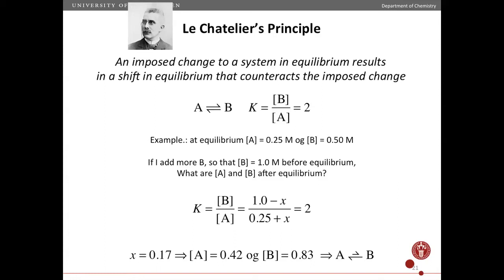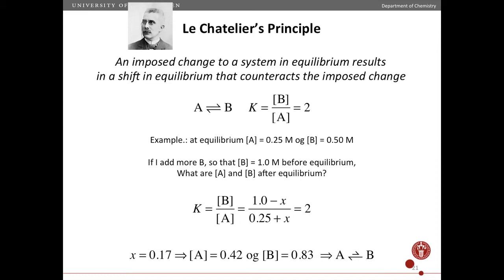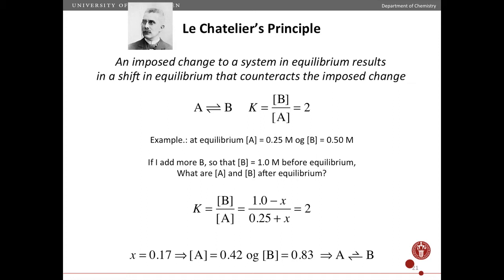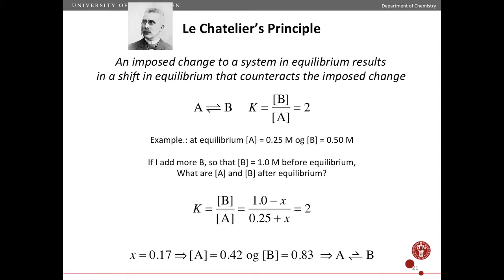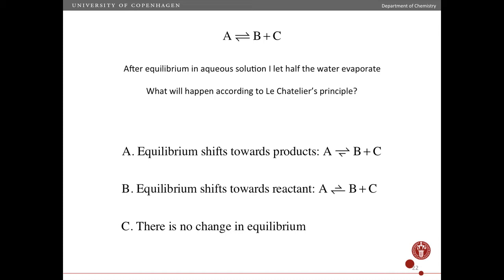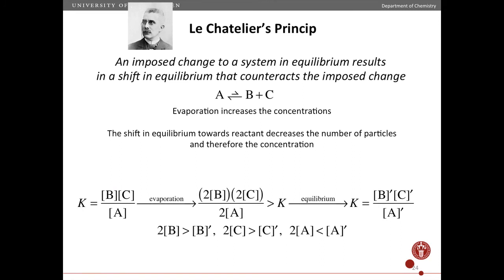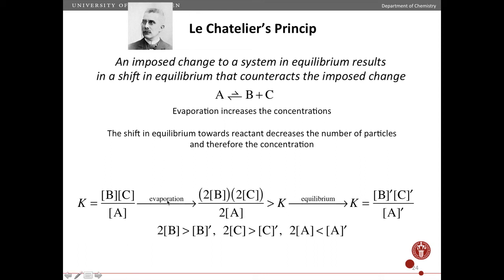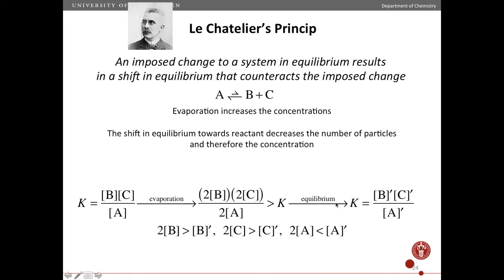Le Chatelier's Principle